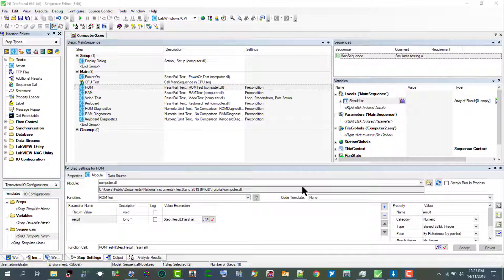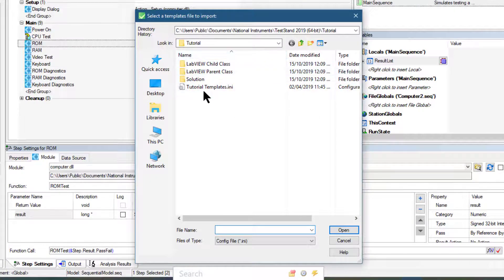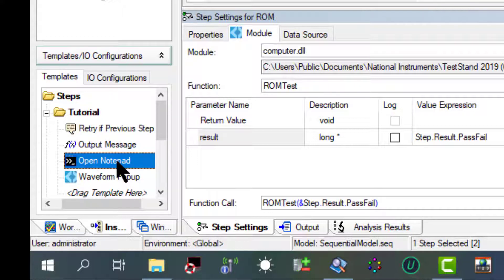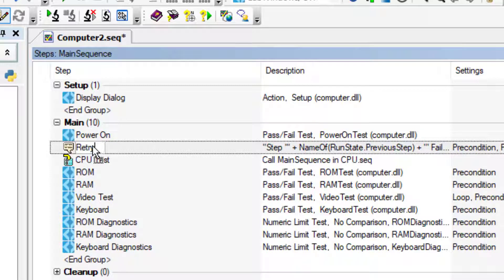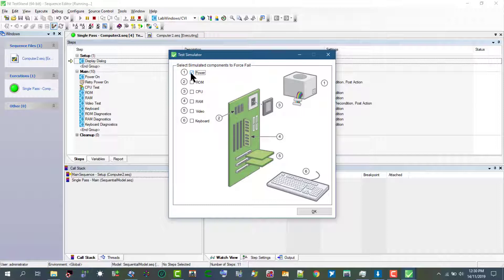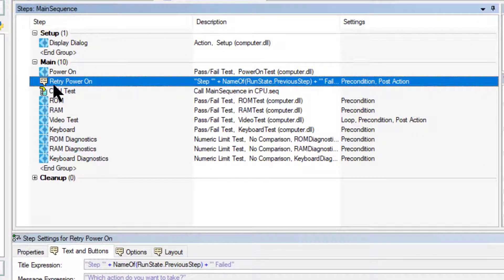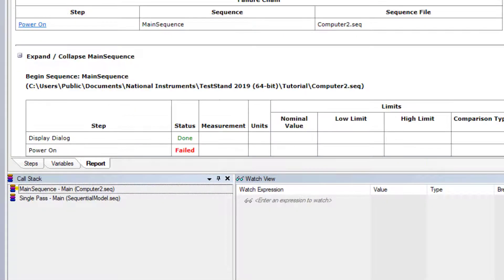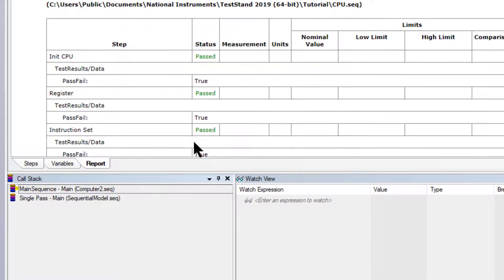Inserting a Template Step in TestStand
In this video, we will learn how we can import a set of template steps to the Insertion Palette, insert a step from the Templates list in a sequence, and add a new step to the Templates list in a sequence file we created in the previous tutorial. We will learn how to import a Templates.ini file; how to select a step and drag it on the Steps pane; how to rename it and how to execute the sequence to verify that our changes are taking effect.